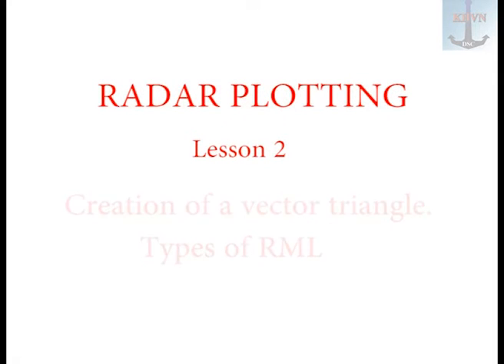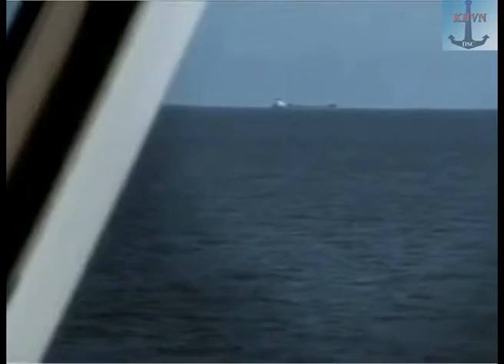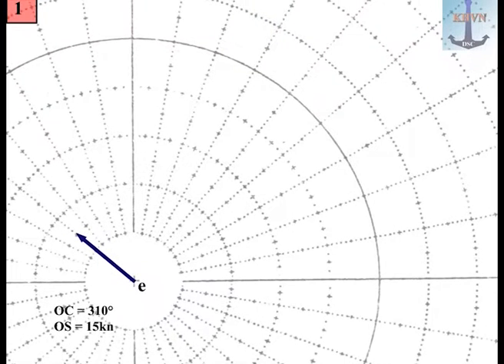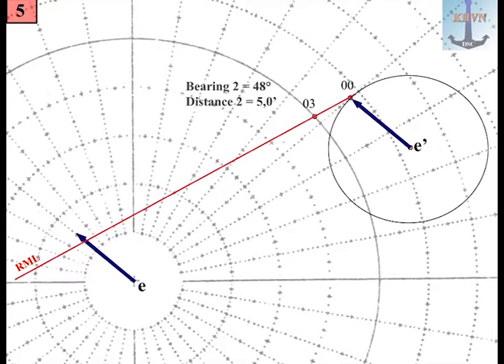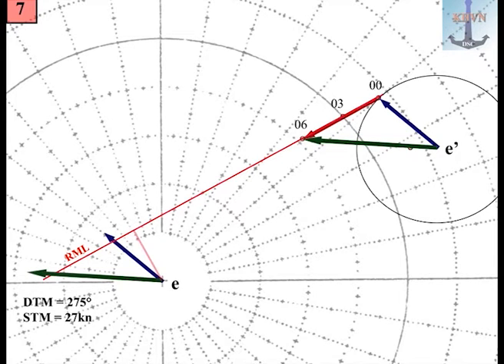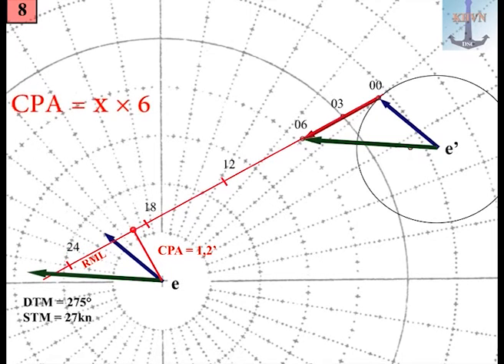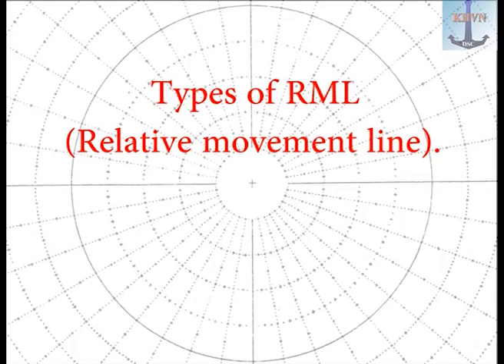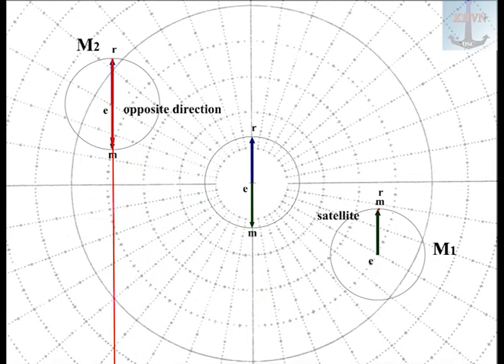2. SECOND LESSON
Creation of a vector triangle. Types of RML (Relative movement line).